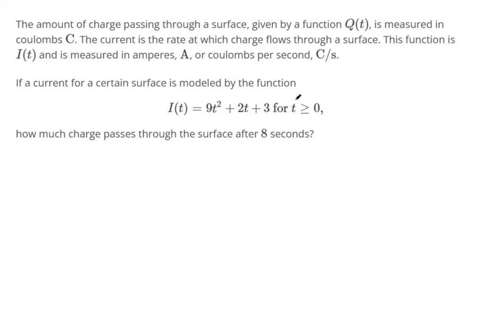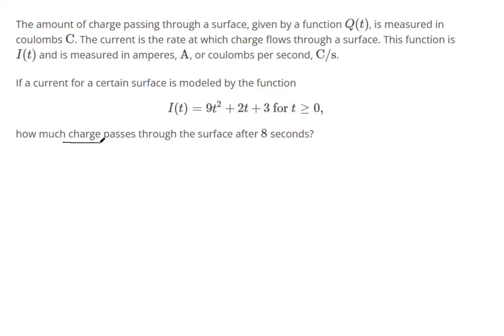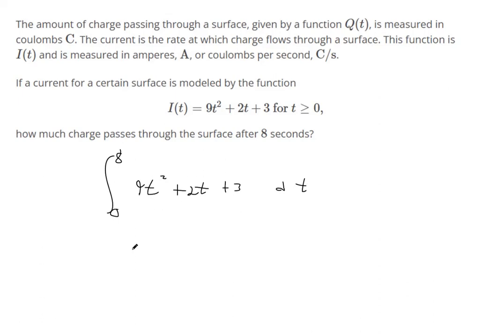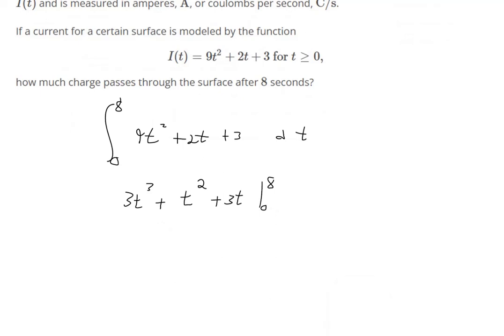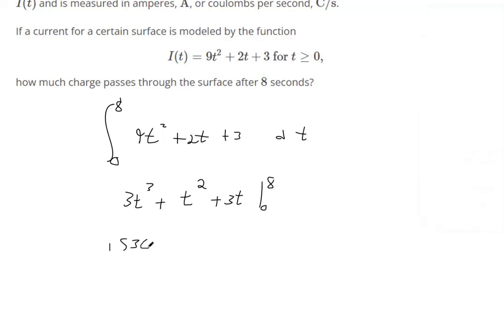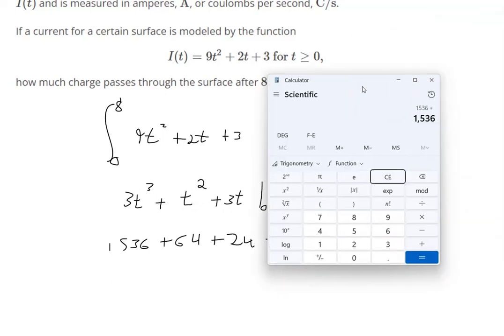Use the net change theorem to find the net charge through a wire